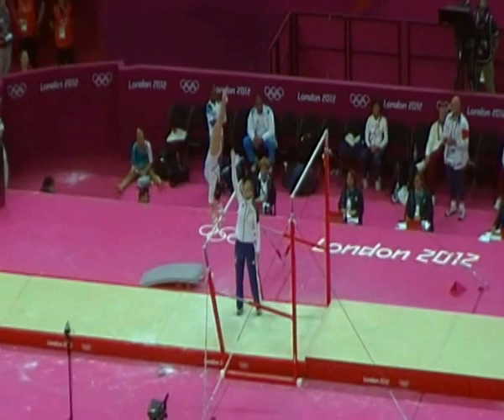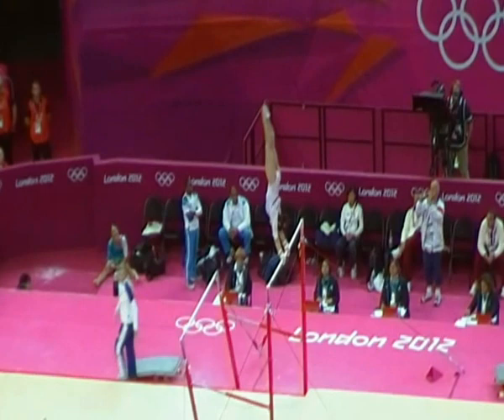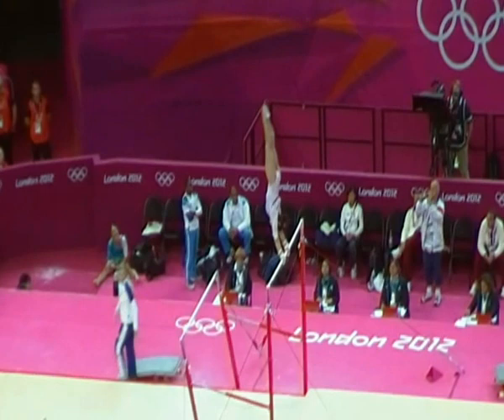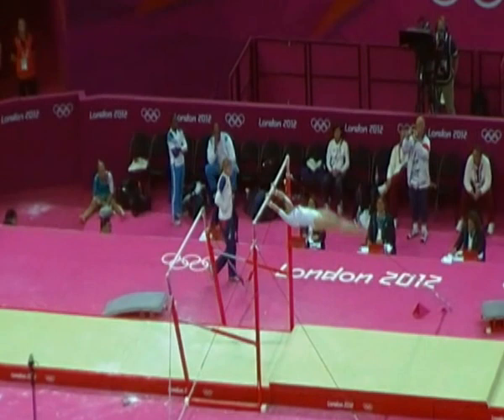Kristýna Pálešová - LOH Londýn 2012 qualifications Bars